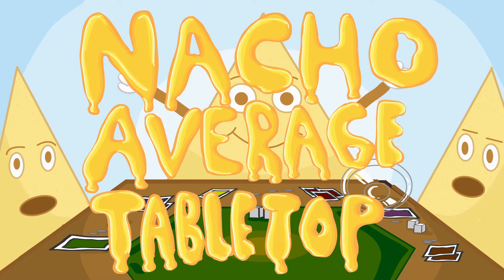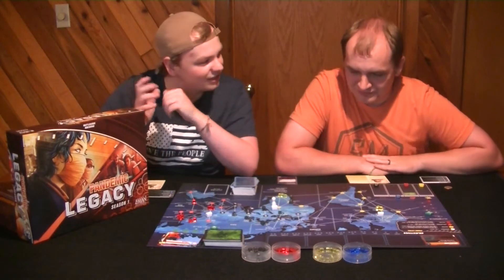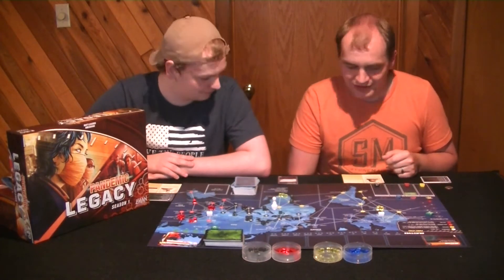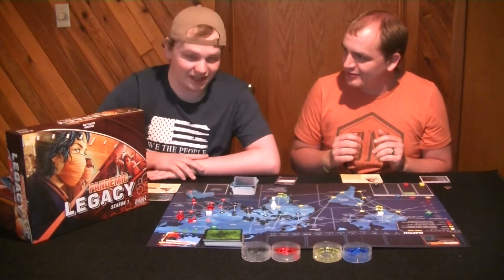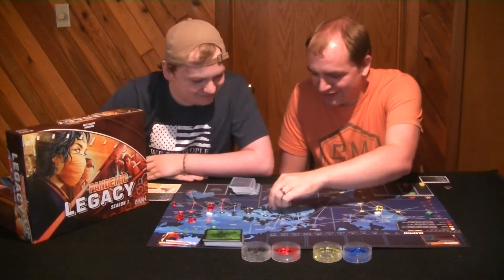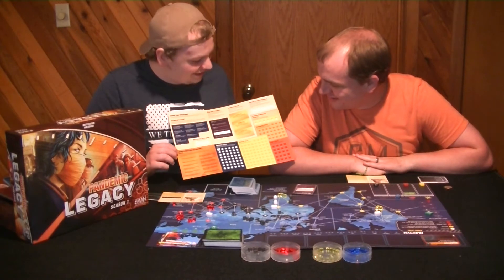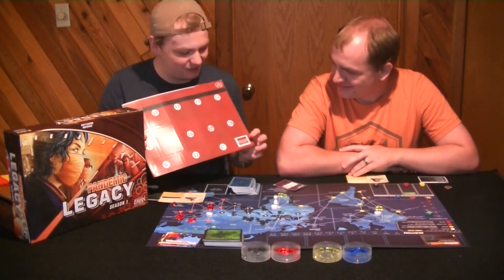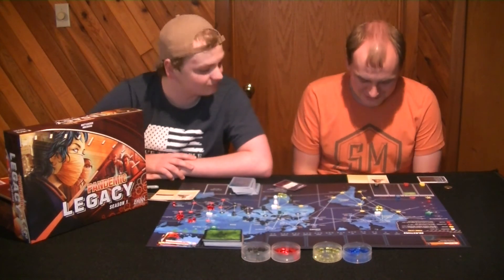Pandemic Legacy: Season 1 - January Recap! (Spoilers)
Join Zach and Pepper in the first episode in their series of monthly recaps of Pandemic Legacy: Season One! Did they save the world in January, thus canceling the rest of the year? Or did they fail miserably and flip the table; destroying the game as a result? Or was it somewhere in between? Watch and find out!